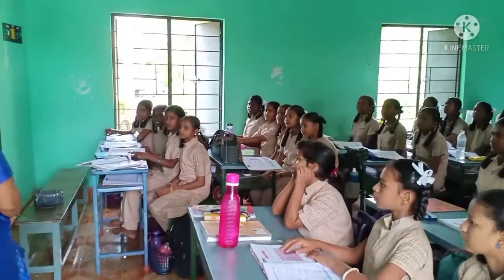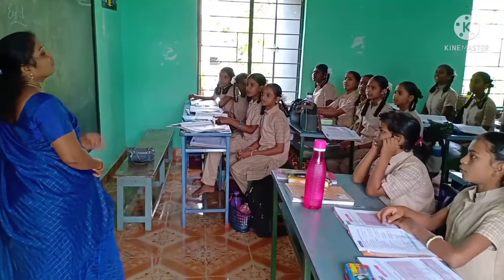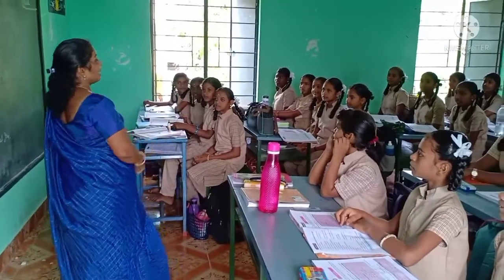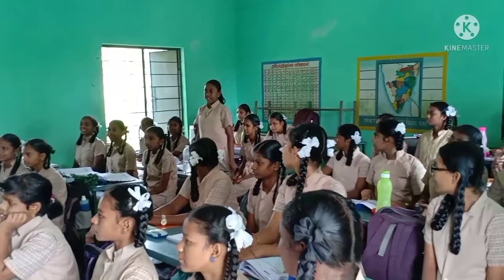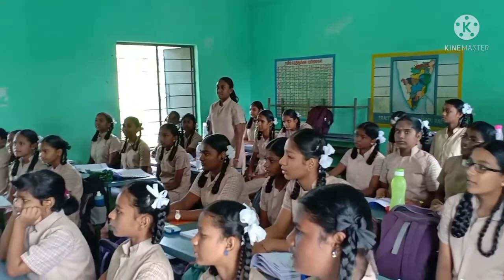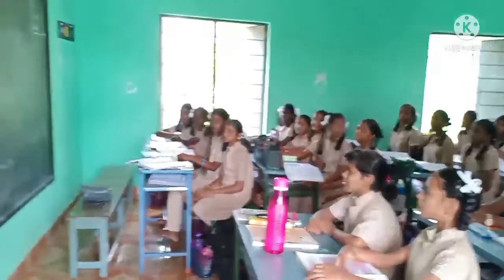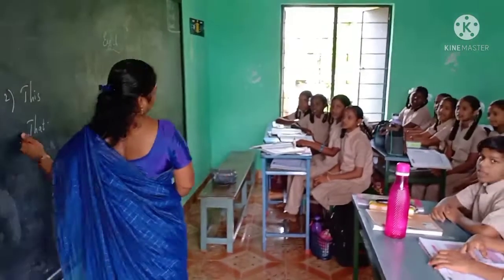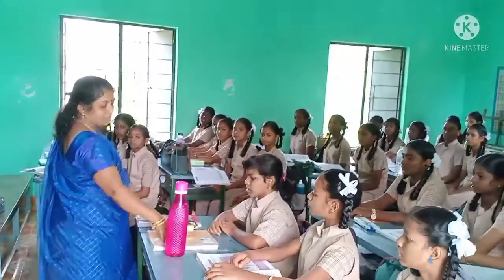Greetings(Commencement) Learn and shine.